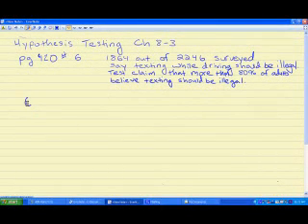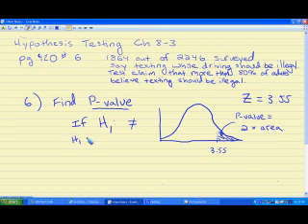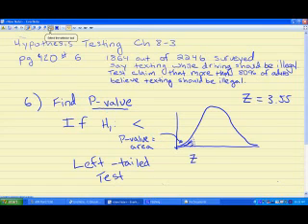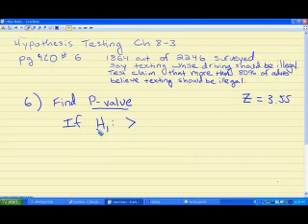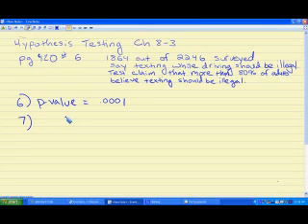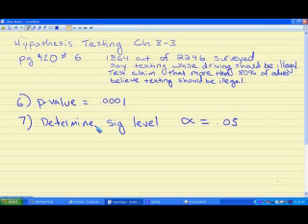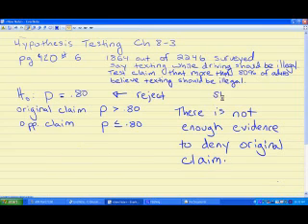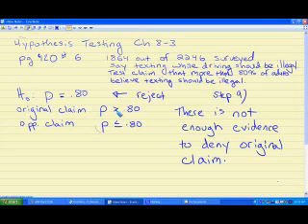Hypothesis Testing Part 2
This video reviews how to do the P-Value hypothesis test from Chapter 8-3. This is part 2 of 2 videos and includes a step by step solution to problem #6 on page 240.